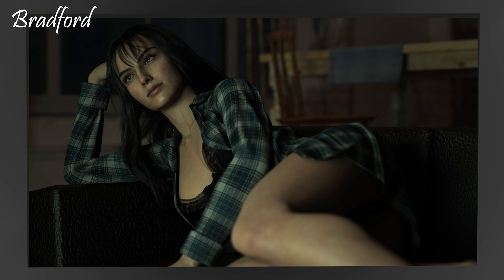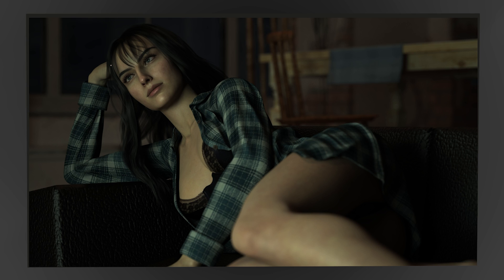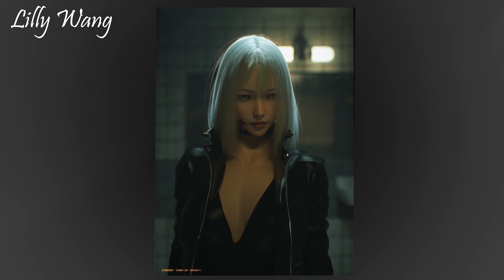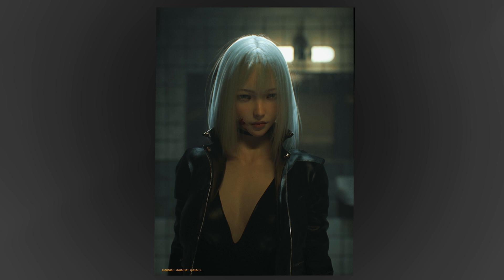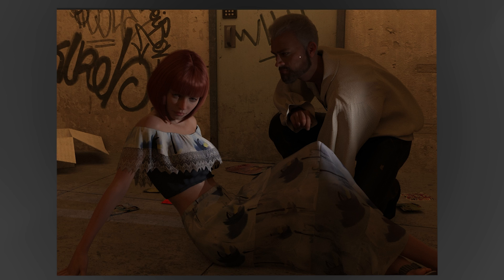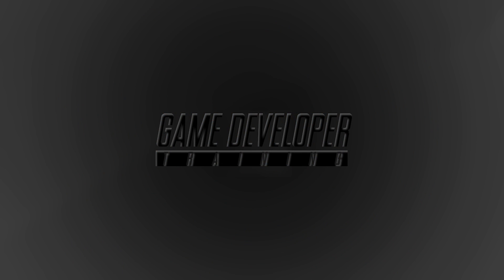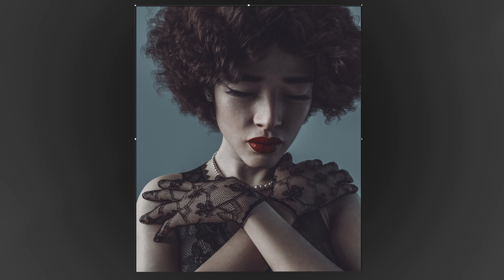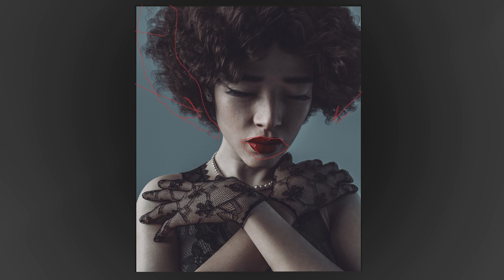[Daz Studio] Render Review issue 14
Submissions this week from Bradford, Myod Demail, Lilly Wang and Shilla Haste